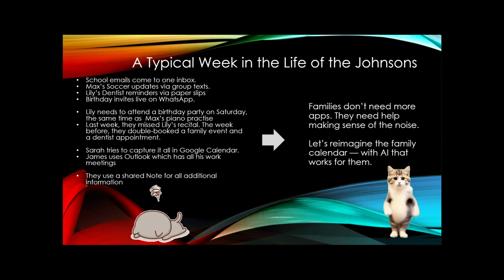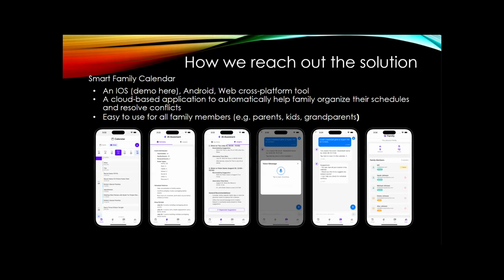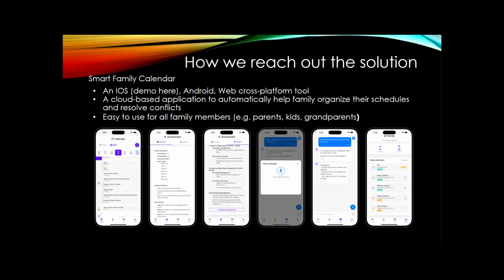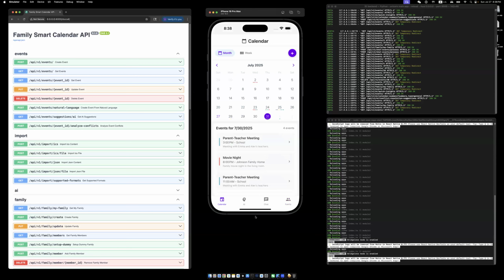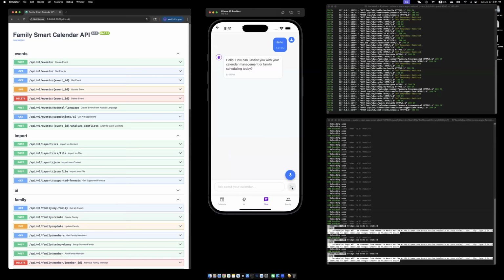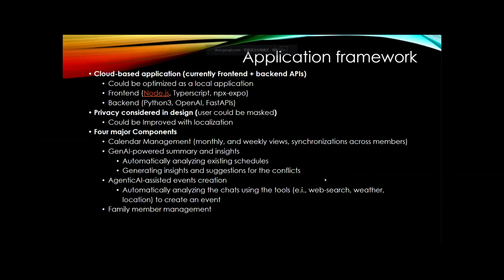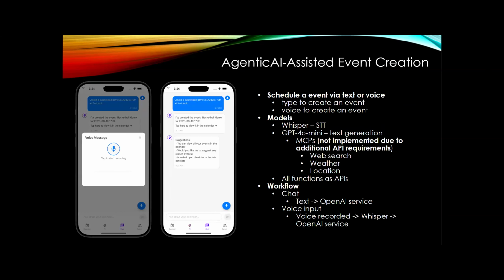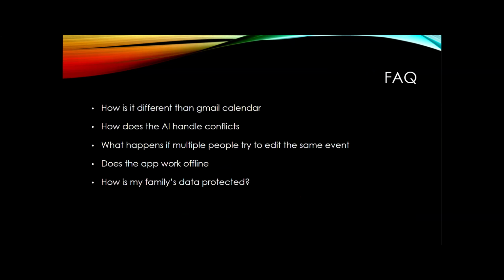My.AI NLP+GenAI 第七期 Demo Super Smart Calendar